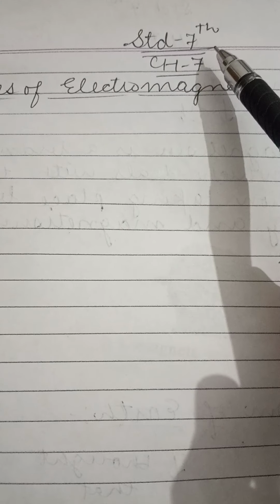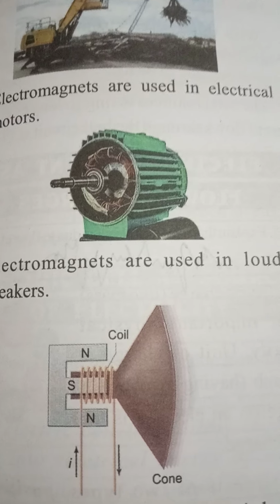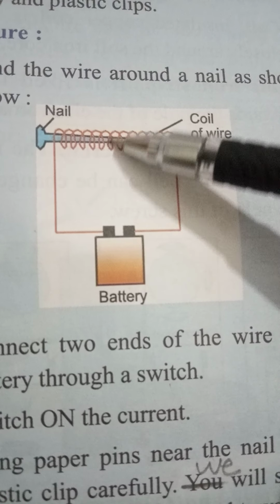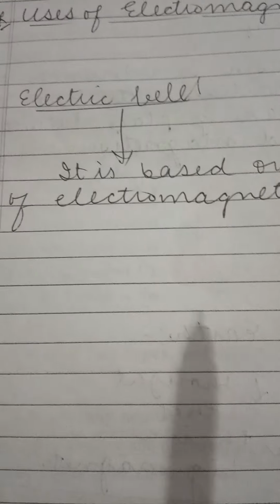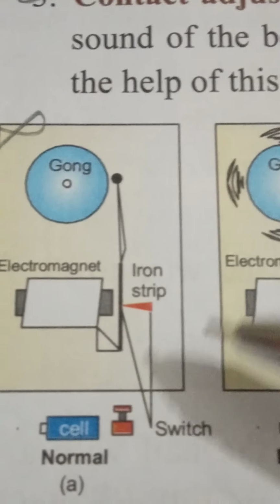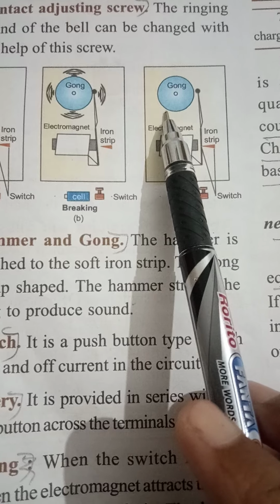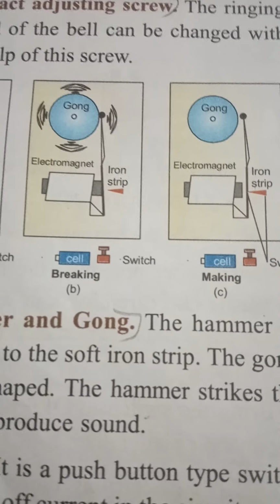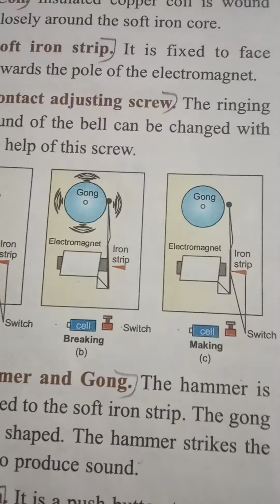Std 7th,,ICSE physics,, electromagnet:-( uses, how to form an electromagnet)